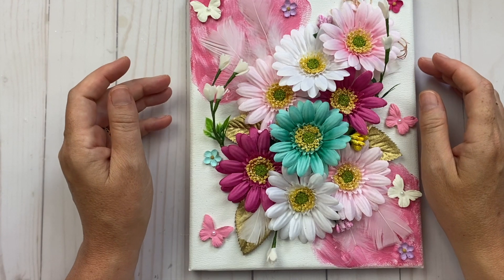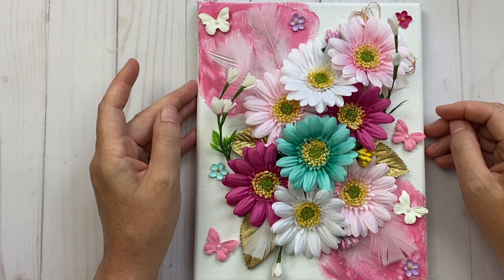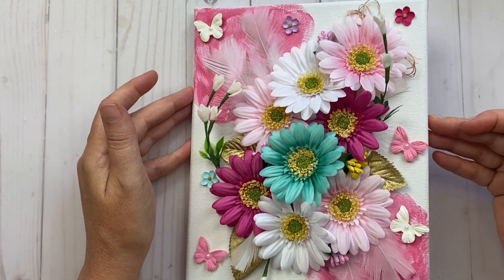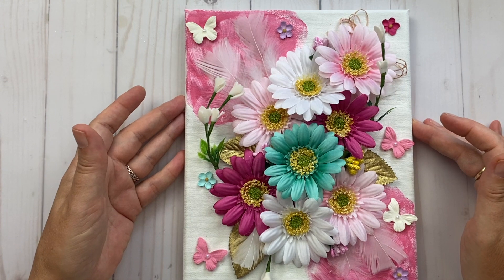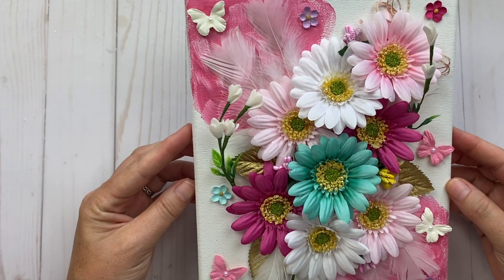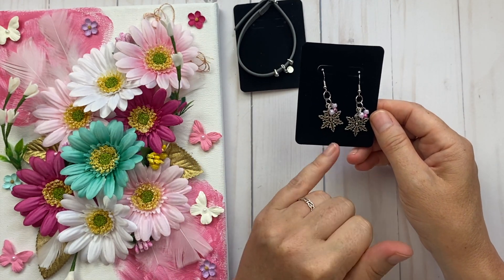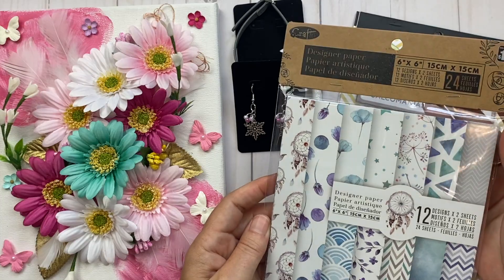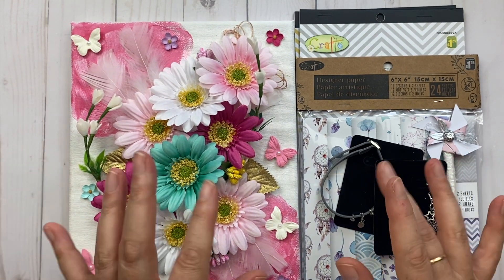Week 1 // Around The Crafty World In 5 Weeks Collaboration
This is Week 1 of our Around the Crafty World in 5 Weeks.  I hope you enjoy the video and be sure to comment using the secret giveaway word for a chance to win the prize package.

Rules:
🎀 You must be 18 years of age or older
🎀 You MUST be a visible subscriber to all 5 of us.
🎀 Follow my hidden instructions to have a chance to win my prize package.
🎀 Open International

xo Johanne